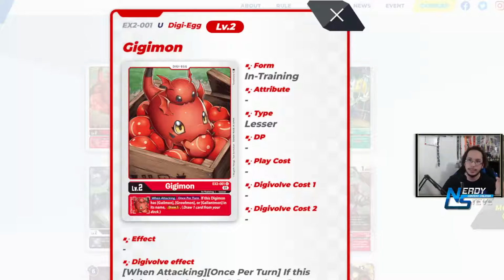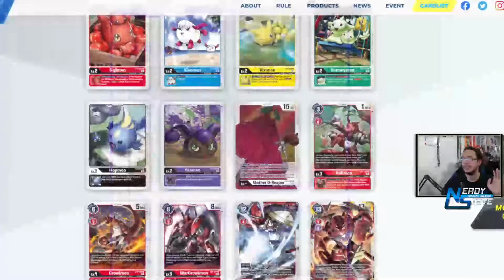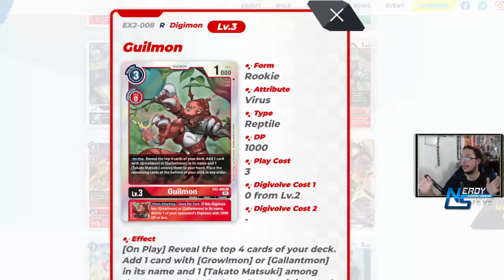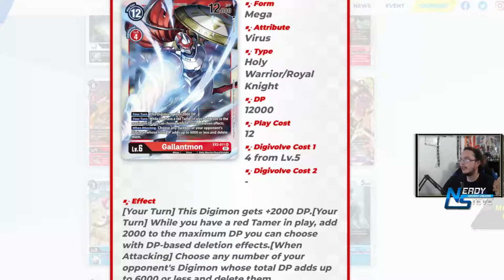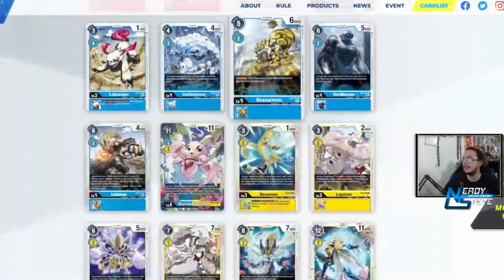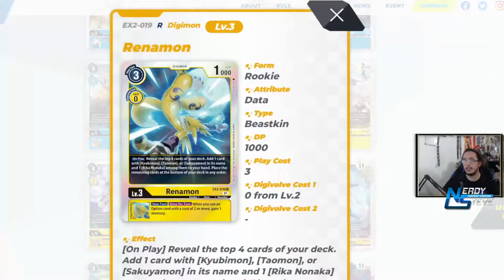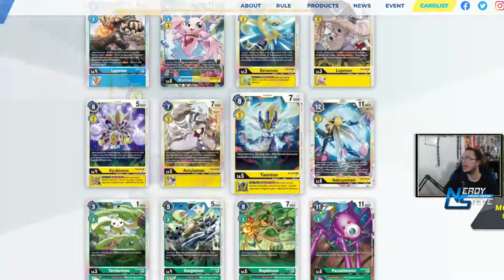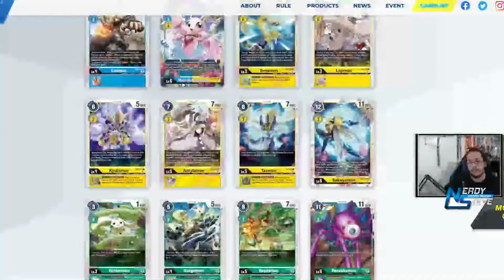Digimon TCG Set Review: Digital Hazard EX02 Part 1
ADD ME ON THESE SYSTEMS
PSN: NerdsRUs07
WiiU Network ID: nevets07
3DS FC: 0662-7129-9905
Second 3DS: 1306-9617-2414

Anything not said to be mine is not legally mine. the music and website are not mine all copyright goes to the proper owners.
This video is owned by NerdySteve007, unless images/music specified in above description.